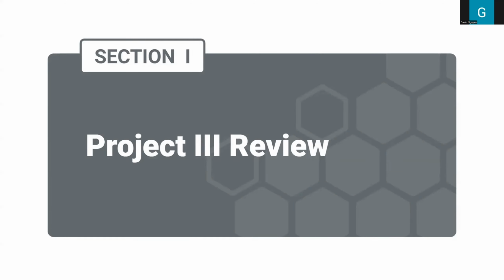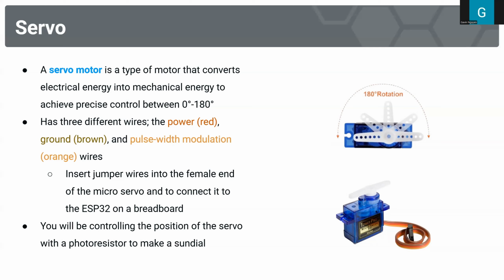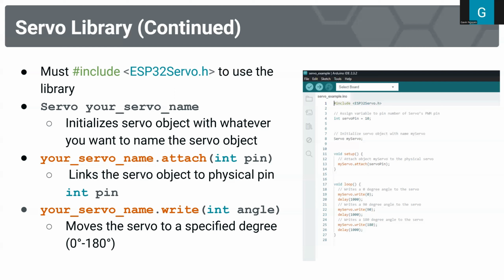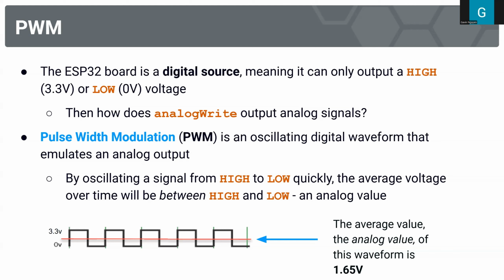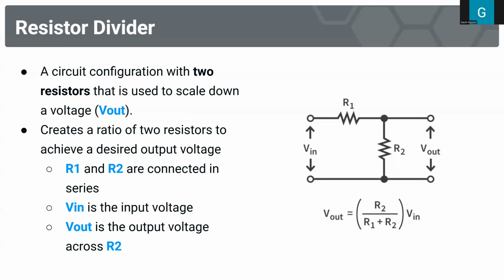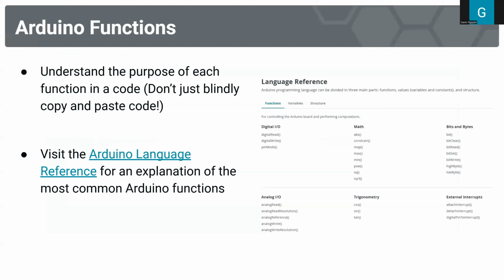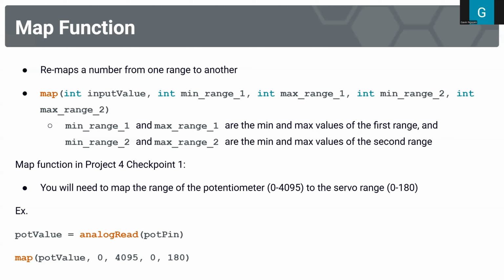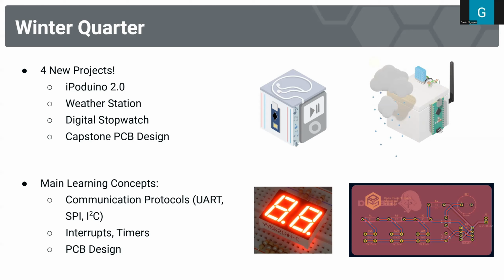[2024-2025] OPS Lecture 4: ESP Programming Pt. 2